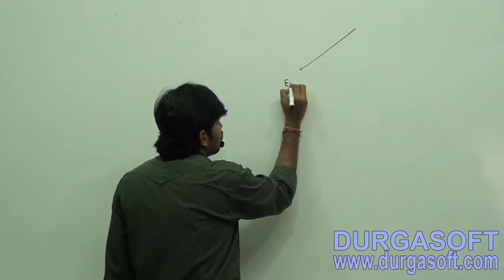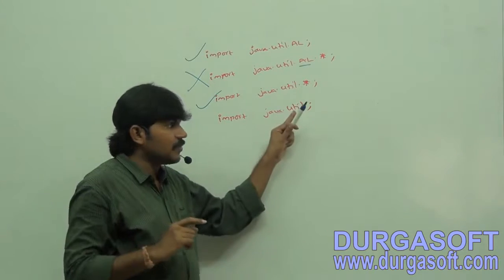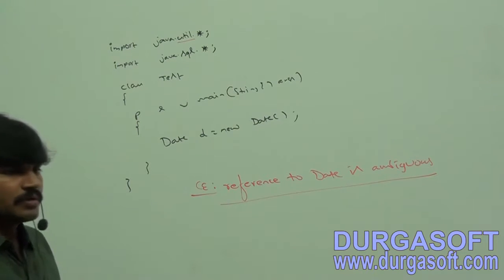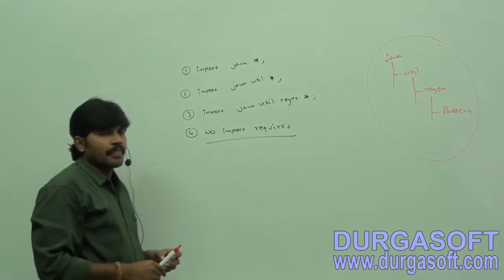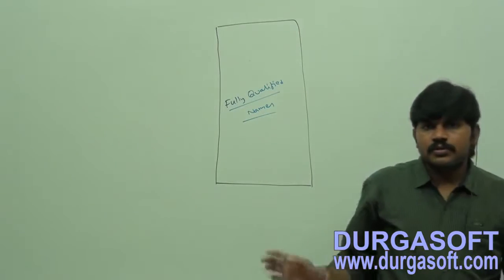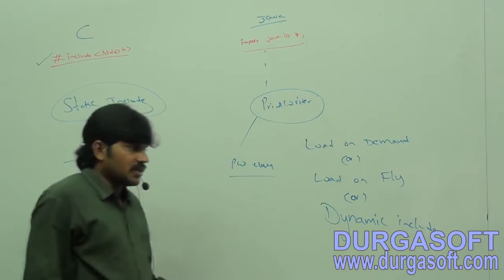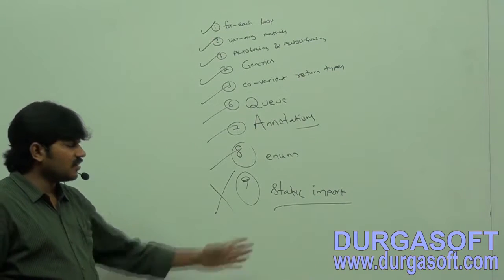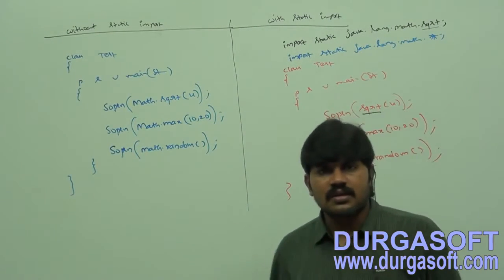Access modifiers session - 2